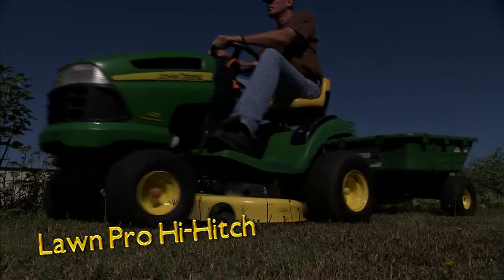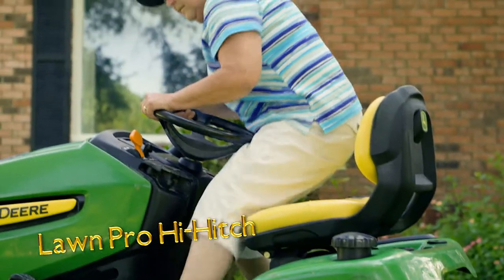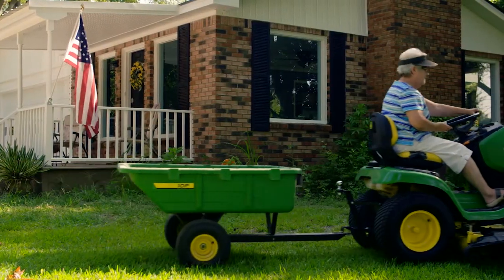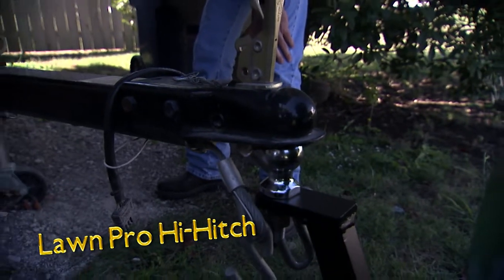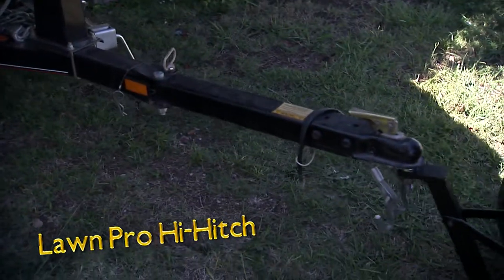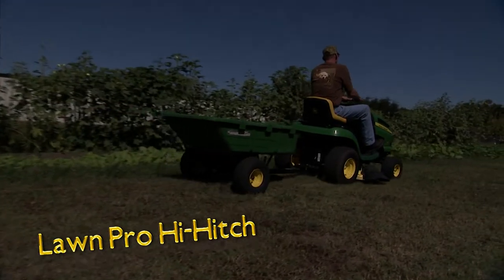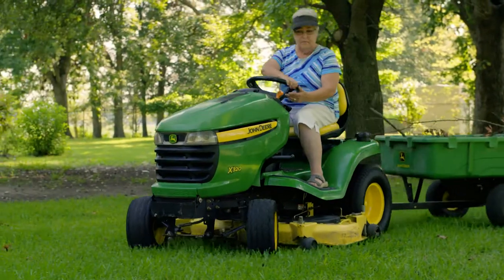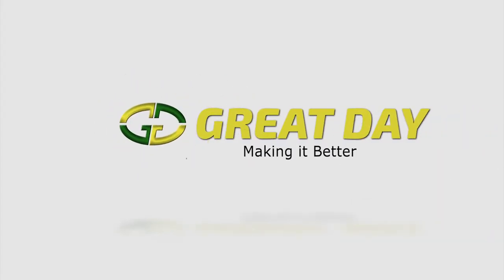Great Day - Lawn Pro Hi-Hitch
Lawn Pro Hi-Hitch Product Video